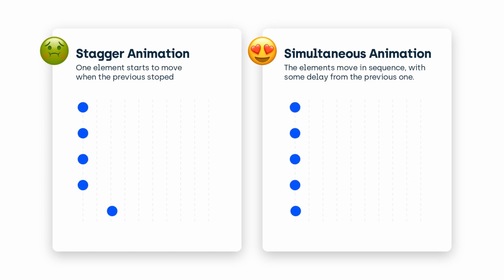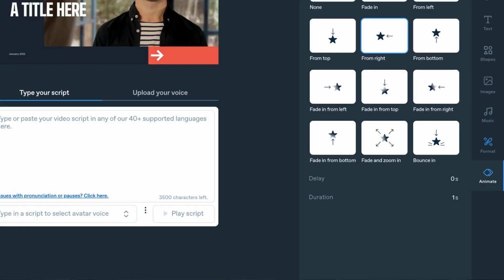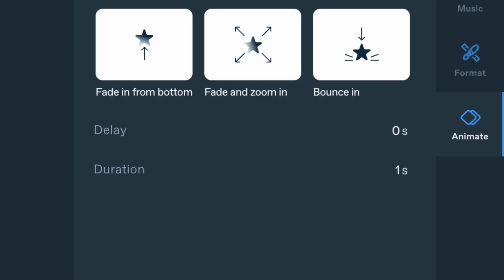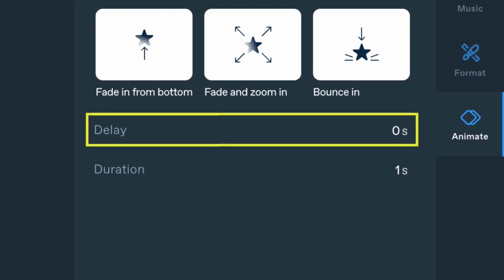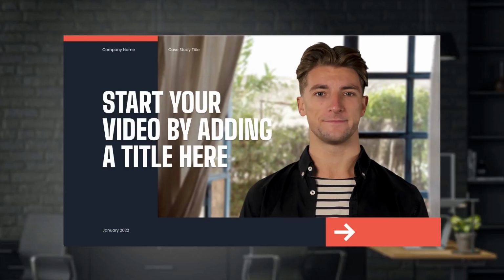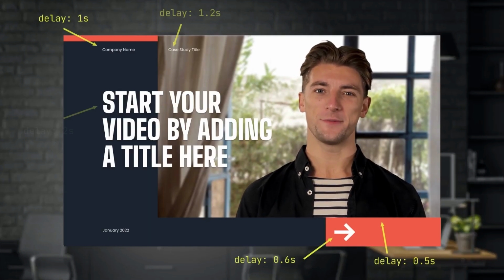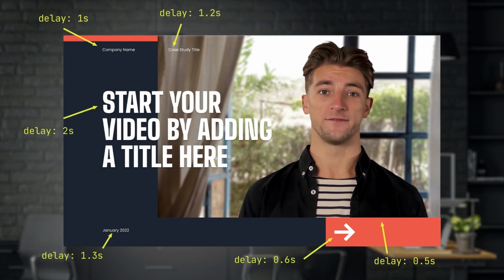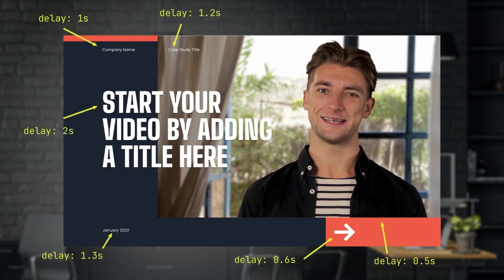How to Animate in Video Like a Pro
How do you want your audience to feel while watching your Synthesia video?

Learn how to grab your audience's attention by deciding when certain elements appear in the frame when creating a Synthesia video.